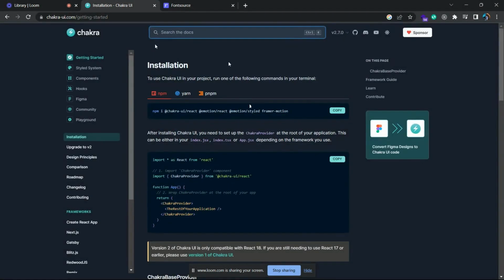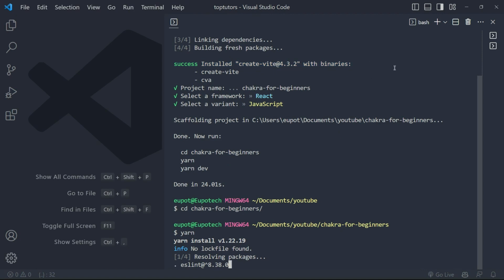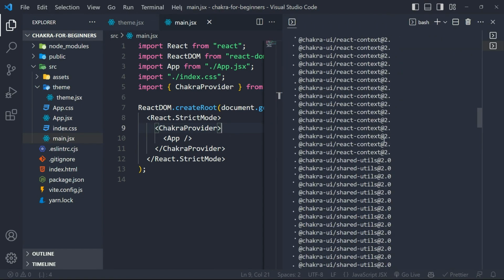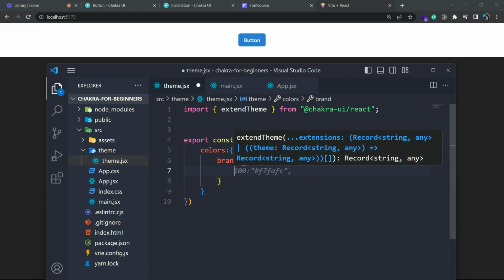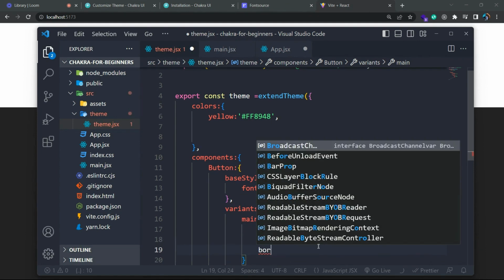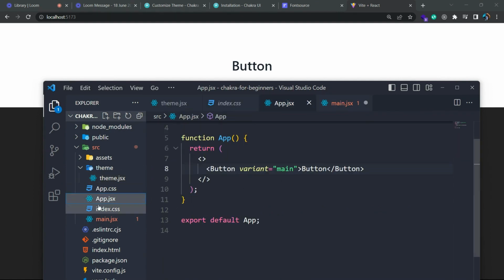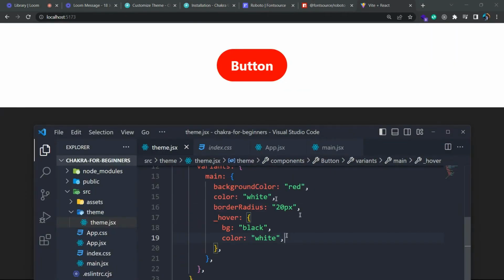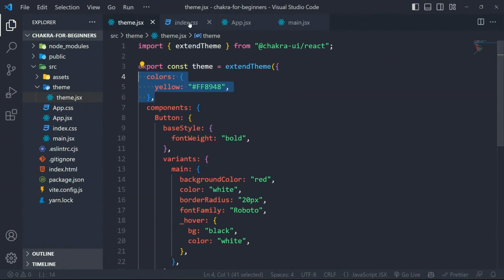Chakra UI Installation and Theming Tutorial | How to Install and Use Chakra UI in React Applications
Learn how to install Chakra UI in your React application and use themes to customize the look and feel of your components. This tutorial covers step-by-step instructions on setting up Chakra UI, extending the default theme, and using custom fonts. Watch now to level up your React UI development!